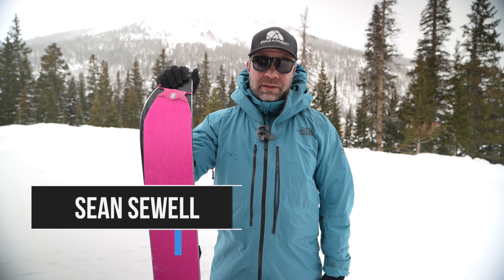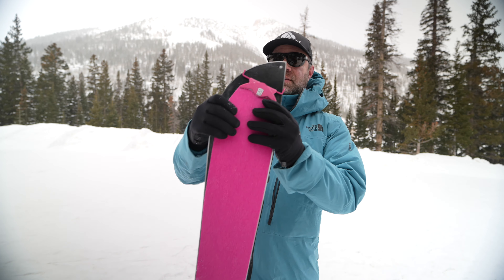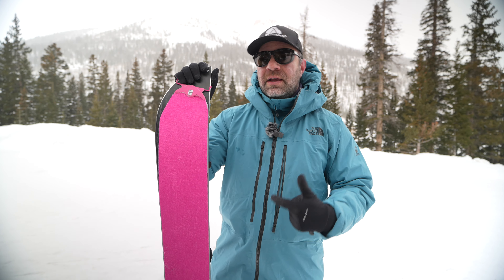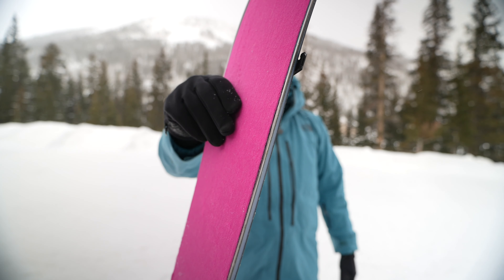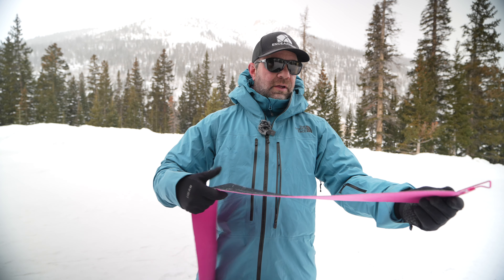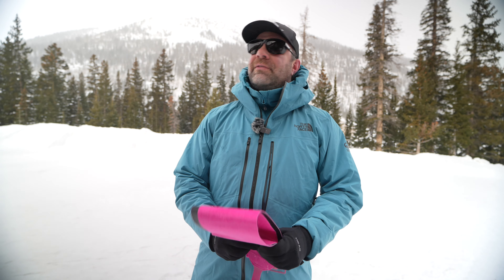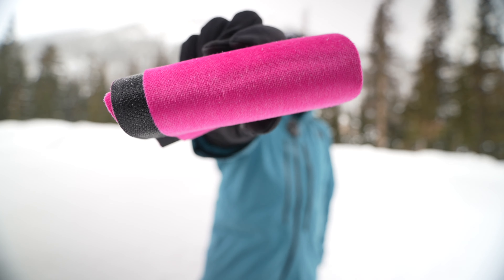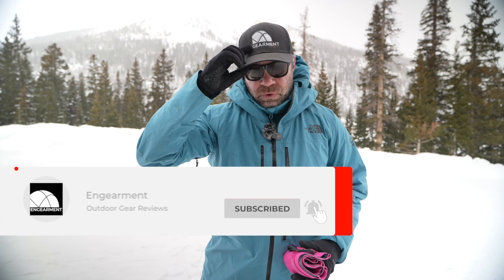Pomoca Free Pro 2 Splitboard Skin - Lightweight, Packable and Great Glide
I have been using Pomoca skins for several years.  The Free Pro 2 are among the favorite for many of the splitboarders on the Engearment Team.  They are a good mix of mohair and nylon, provide great glide and good grip and pack up small.  Like all Pomoca skins, they are really easy to trim.  Basically one swipe with the tool on the outside edge.

We are using a few other Pomoca skins this season and will have reviews up on them as well.